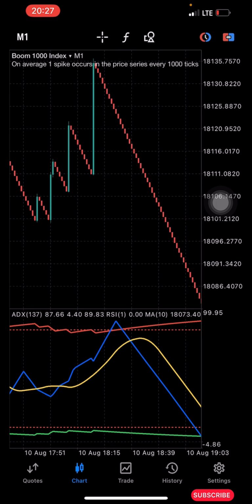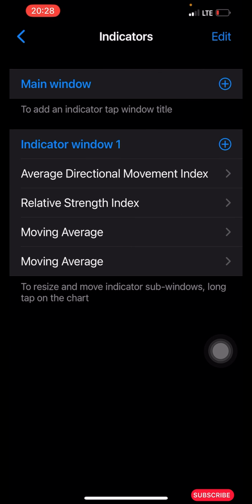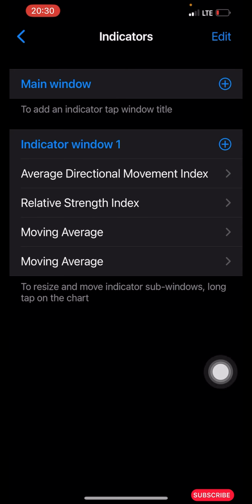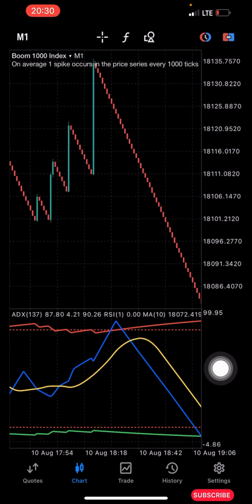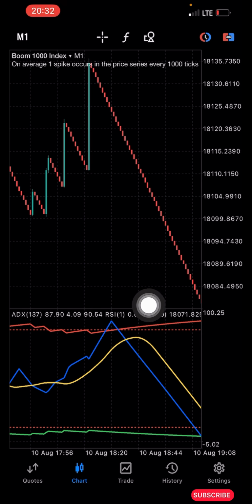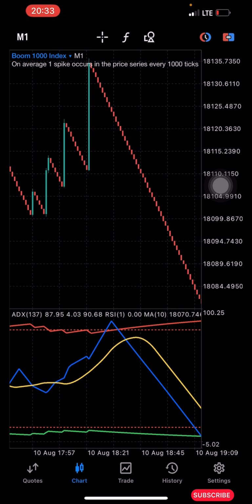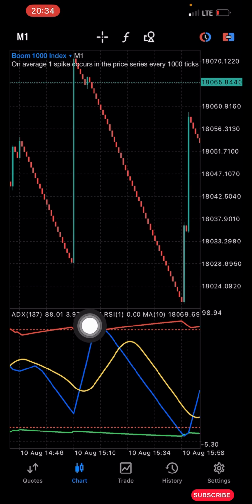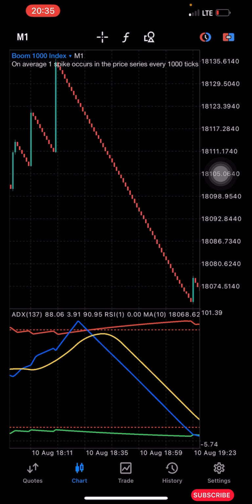Boom and Crash/ How To Make Daily Profits As a Beginner Using This Simple Strategy